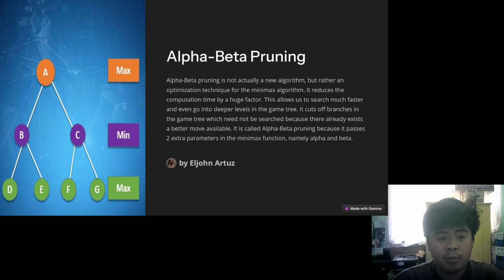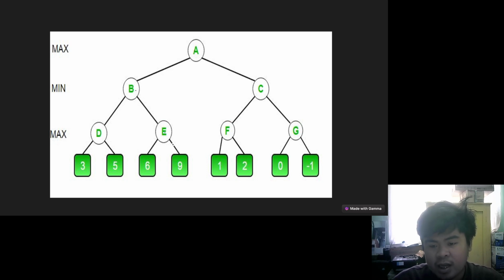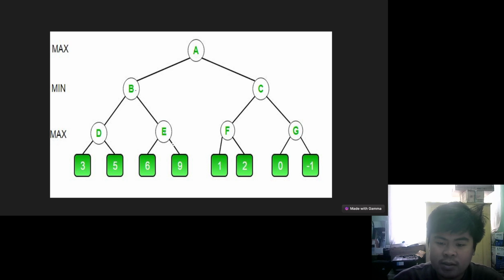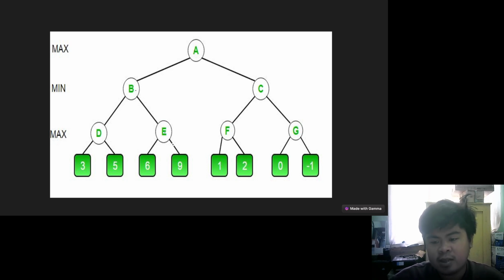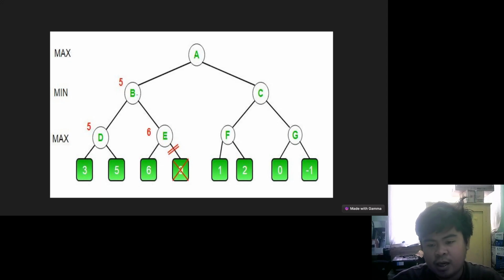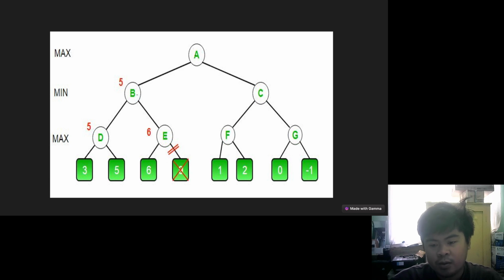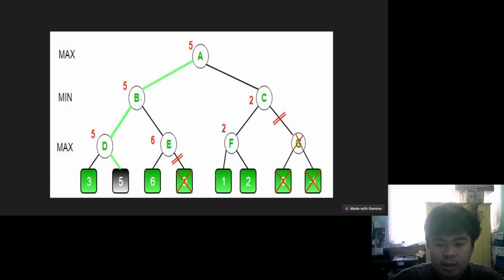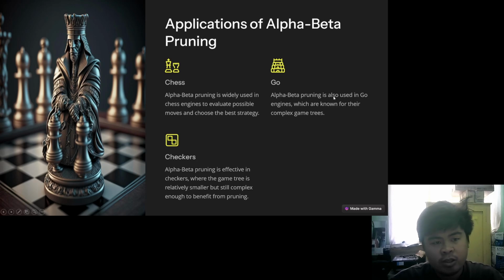ALPHA BETA PRUNING